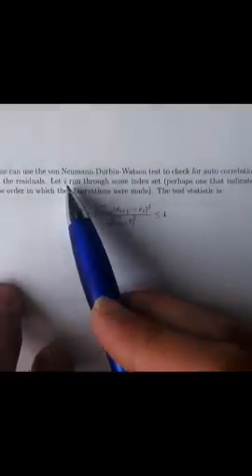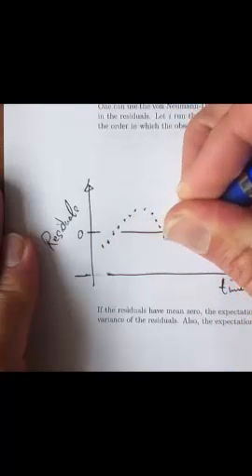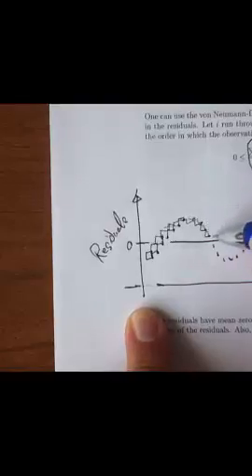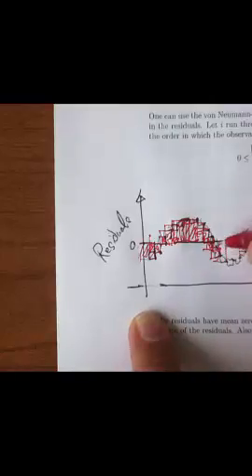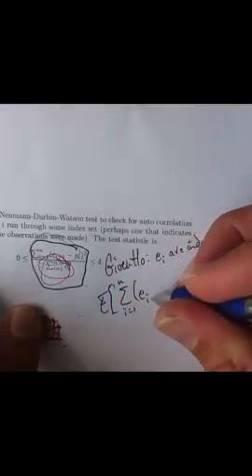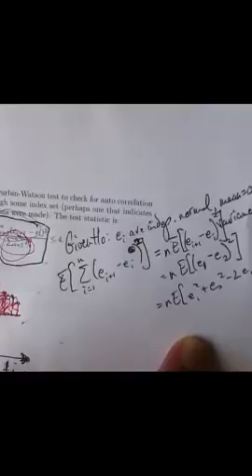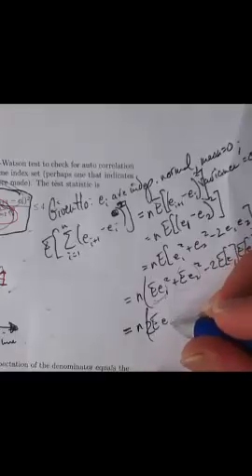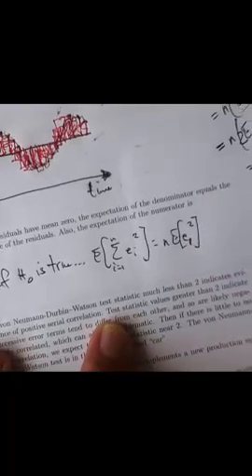Diagnostics for Residuals 6